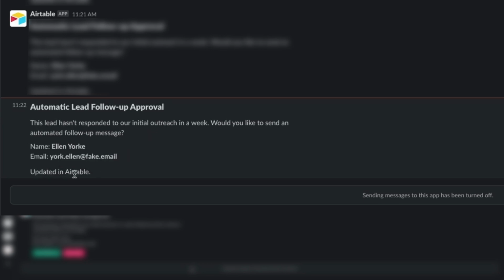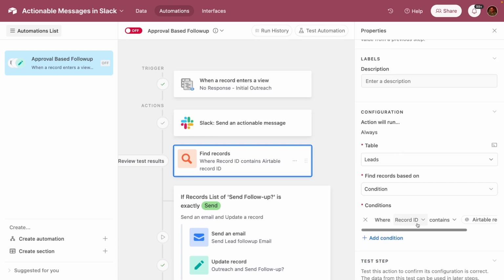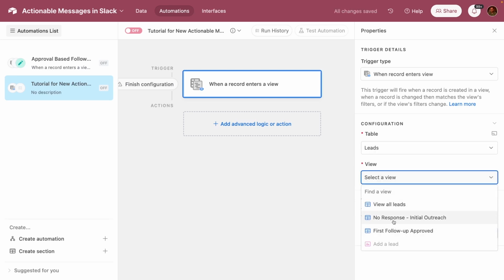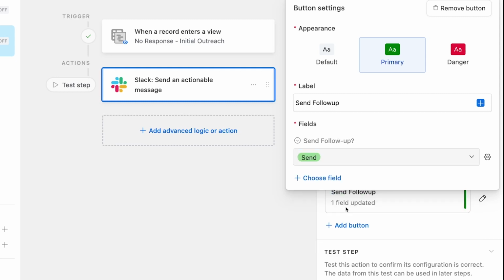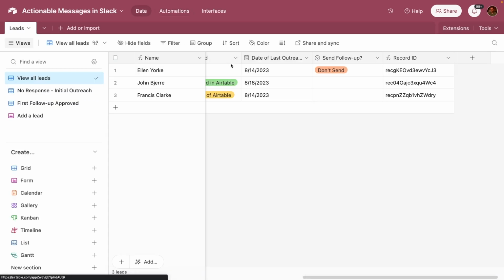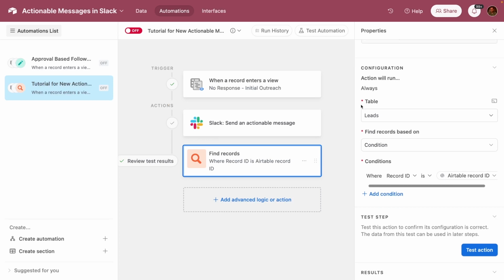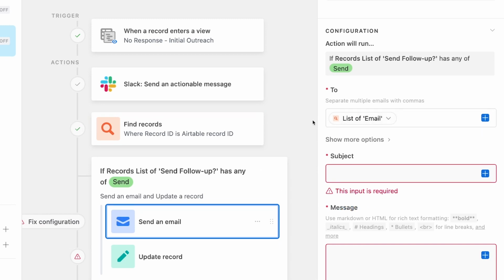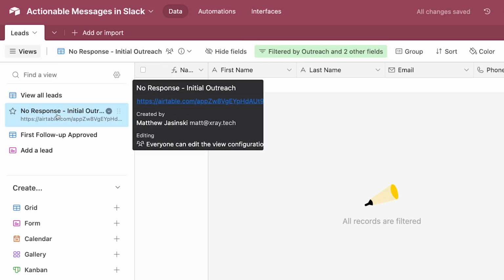Actionable Slack Messages in Airtable: How to Update Airtable Records with Automated Messages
With actionable Slack messages, you can update Airtable records with the click of a button in Slack. In this post, we'll show you how to create an actionable message step by step.
00:00 - Intro
00:49 - What is an actionable message?
01:36 - Example automation overview
04:33 - Detailed walkthrough: create an automation
05:17 - Add an actionable message
06:29 - Add buttons to an actionable message
07:53 - Test the actionable message
09:36 - Add conditional logic
10:00 - Search for updated record
11:23 - Configure conditional logic
12:53 - Add actions to conditional group